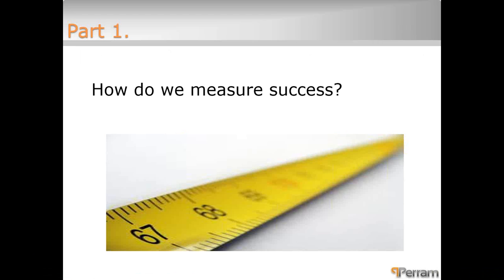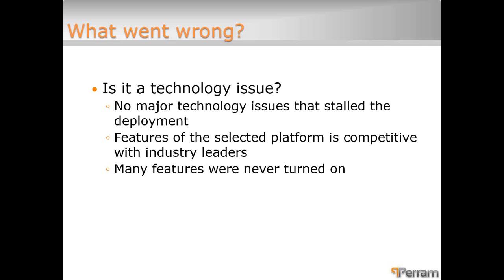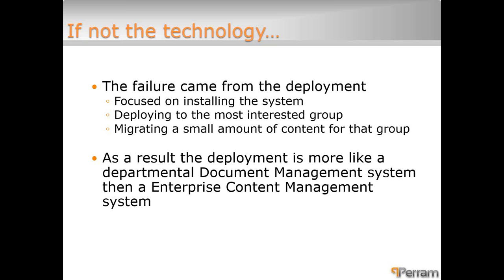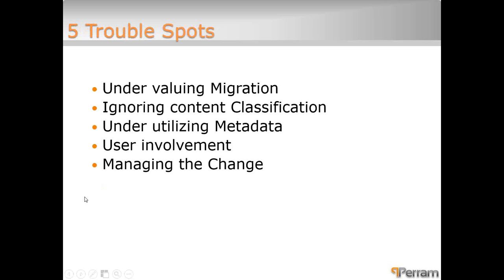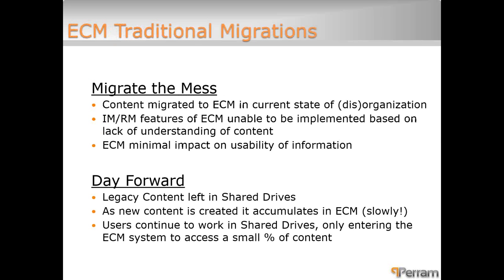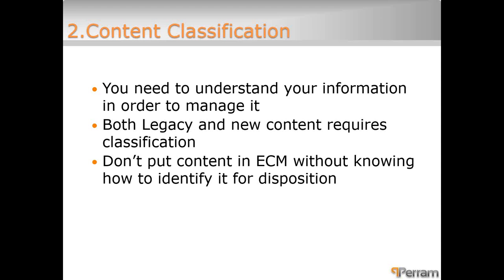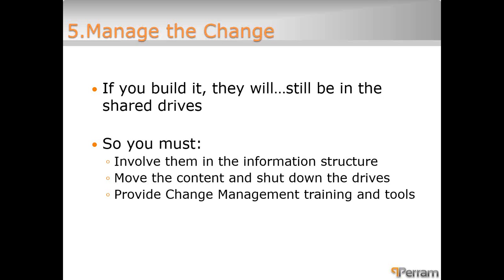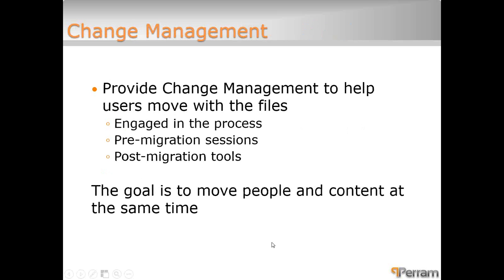2014 03 27 11 02 Failing at ECM and How to Fix It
Enterprise Content Management is a mature industry, worth billions of dollars each year, yet with a secret that is seldom discussed: there are only a handful of really good deployments.  Most organizations have followed guidance provided by software vendors, which have left them with licenses on the shelf, a hefty maintenance renewal and little actual impact on the organization.  This 30 min presentation will break down the most overlooked areas of ECM implementation and provide tips on how to turn around your deployment.